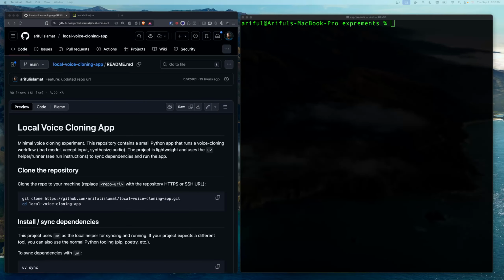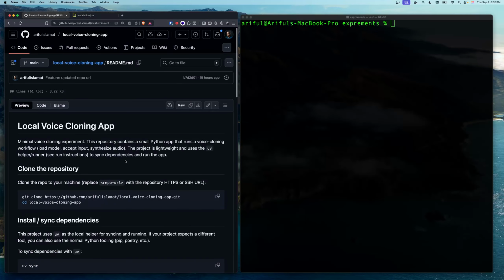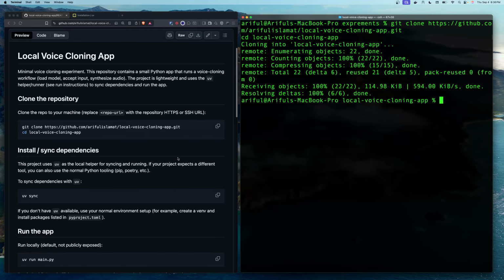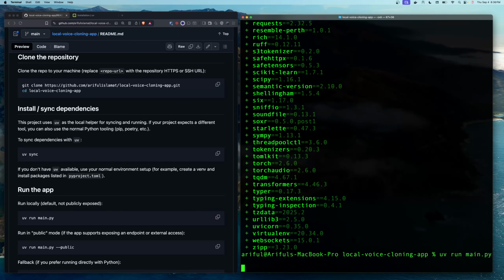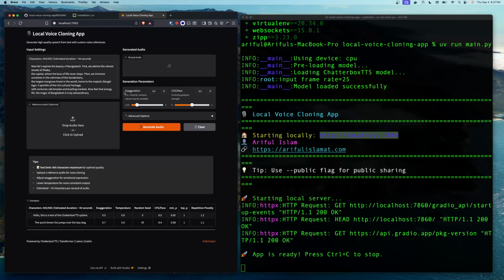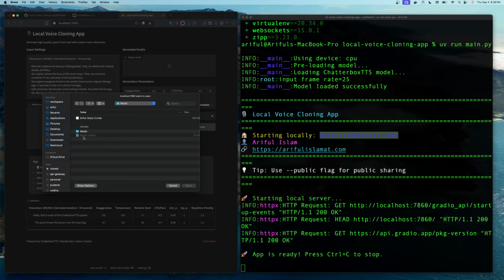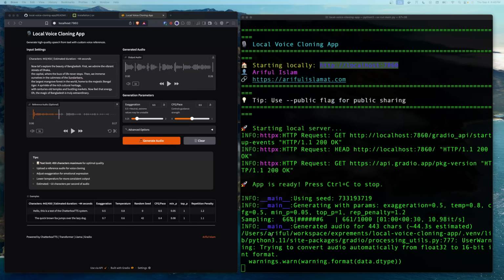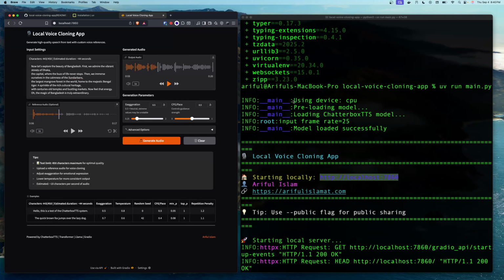How to Run Your Own Local Voice Cloning App | Step-by-Step Guide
🎙️ Local Voice Cloning App – Run It on Your Device (No Internet Required!)

In this video, I demonstrate how to set up and run my local voice cloning application on your computer. Built with Python and powered by ChatterboxTTS, Transformer, and Llama, this lightweight app allows you to clone voices and synthesize speech entirely offline.

🔧 What You’ll Learn:

How to clone the repository and install dependencies using uv
Setting up the environment and running the app locally
Generating synthetic speech from your own voice recordings

⚙️ Requirements:

- Python 3.13+
- UV
- A clean audio sample (10–30 seconds)
- Optional: NVIDIA GPU for faster processing